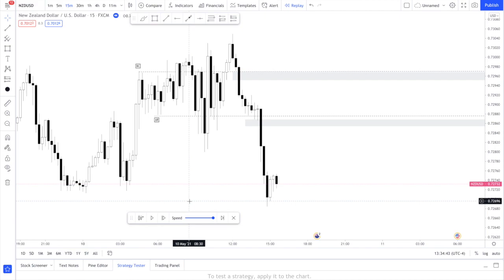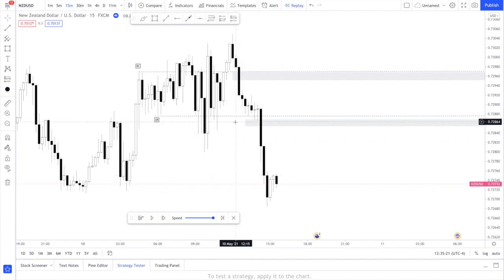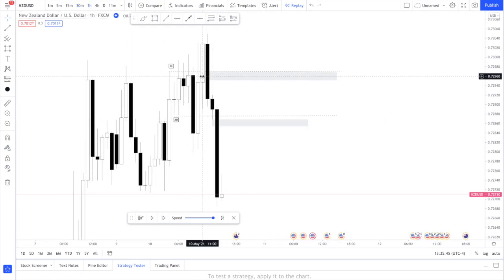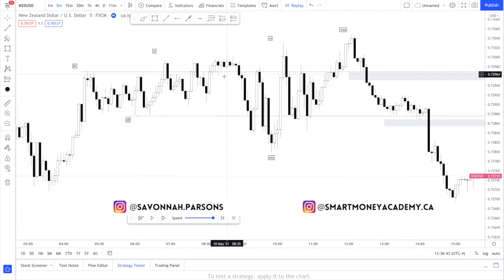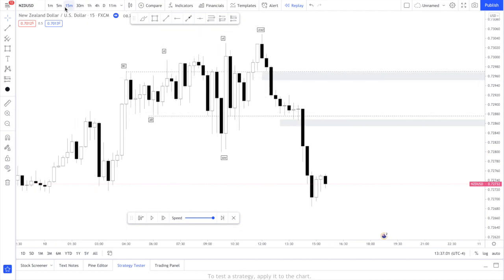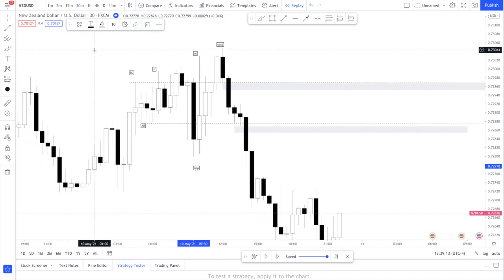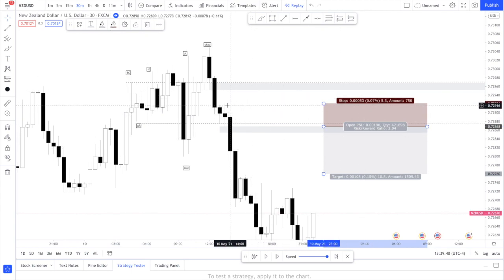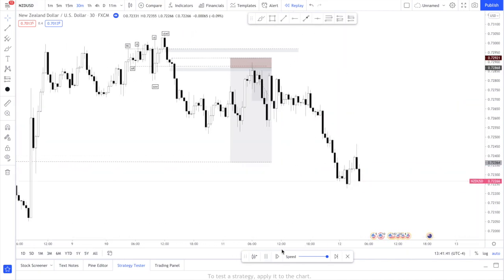🤑 WHICH IMBALANCE DO I CHOOSE? 🤑 Time Frame Confirmation | SMA